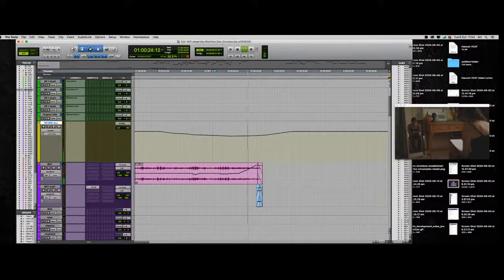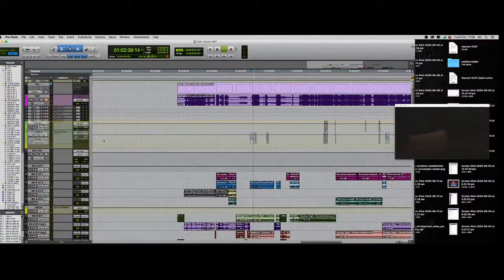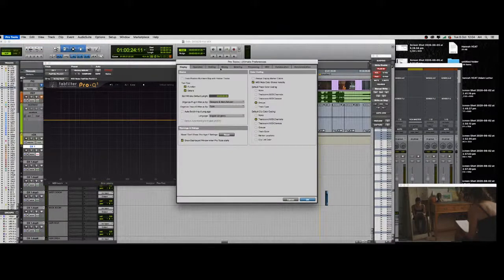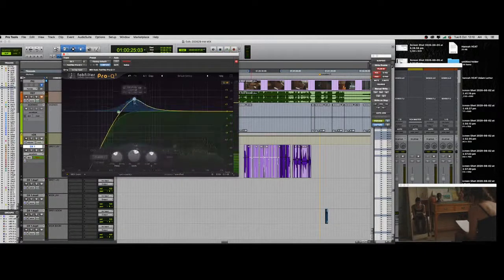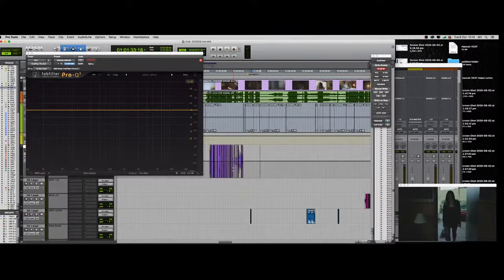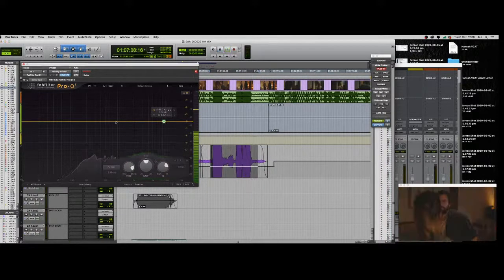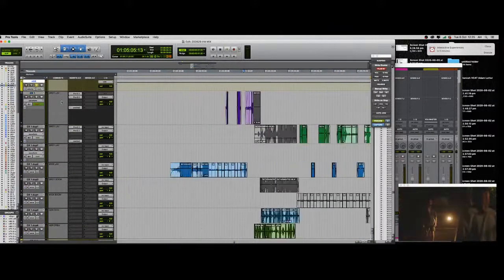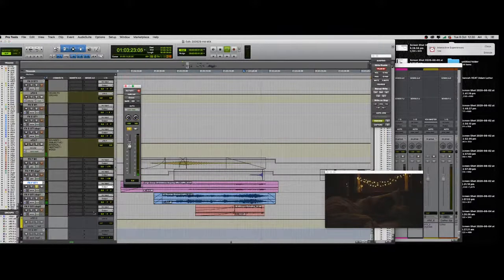Adam Hunt Live Stream